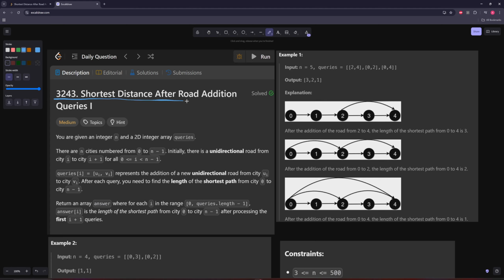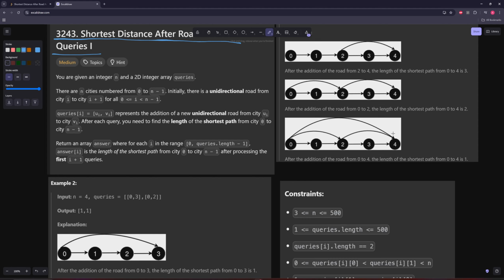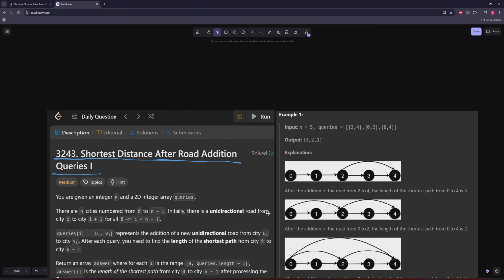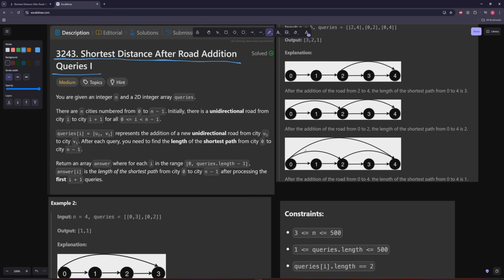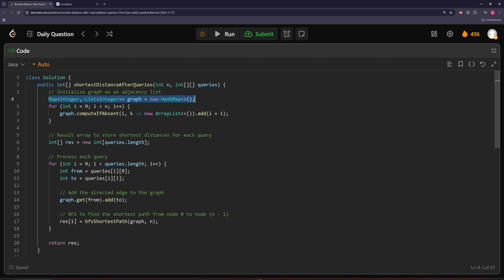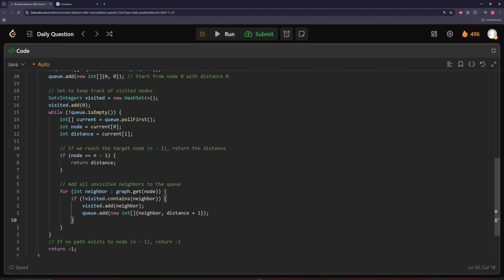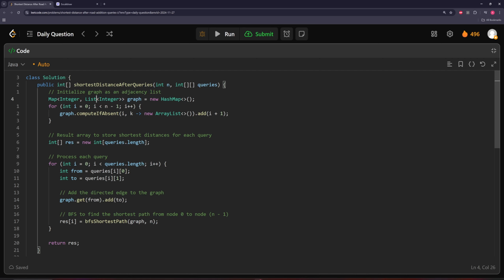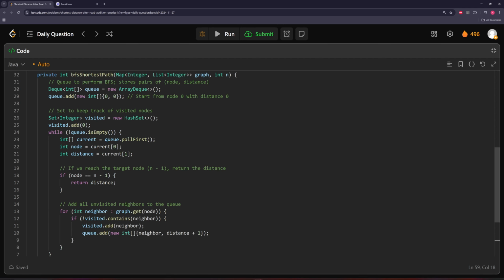LeetCode 3243 - Shortest Distance After Road Addition Queries I - Java